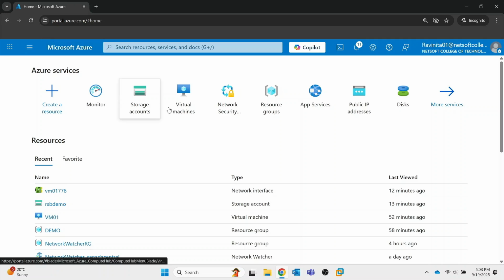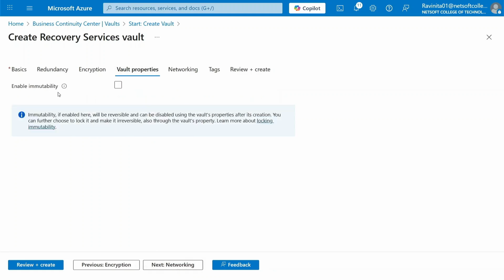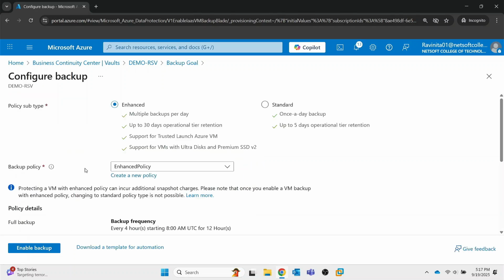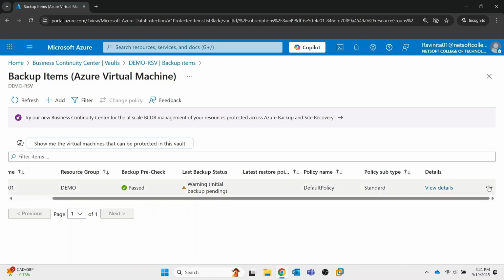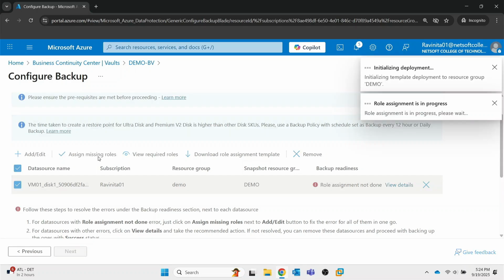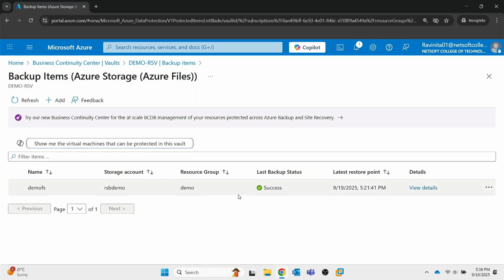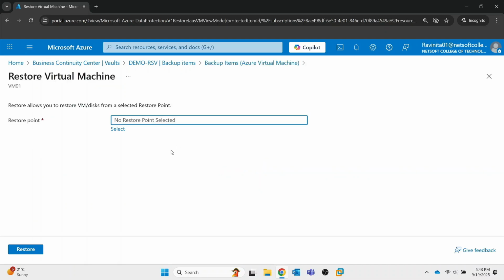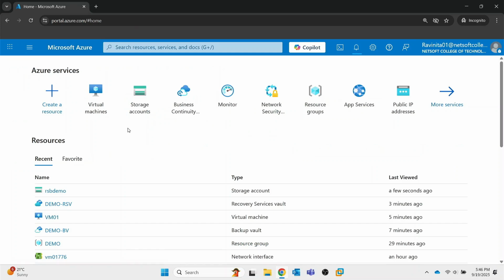AZ-104 Backup and Restore in Azure - Recovery Service Vault and Business Continuity - Module 14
In this video, we cover a key AZ-104 exam topic — implementing backup and recovery in Microsoft Azure.
This session focuses on how Azure administrators protect data, recover workloads, and ensure business continuity using Azure Backup services.

• Understanding backup and recovery concepts in Azure
• Introduction to Business Continuity Center (formerly Backup Center)
• Why vaults are required for Azure backups
• Difference between Recovery Services Vault and Backup Vault
• Creating and configuring a Recovery Services Vault
• Creating and configuring a Backup Vault
• Understanding redundancy options and encryption settings
• Backup policies and scheduling explained
• Backing up Azure virtual machines step by step
• Backing up Azure File Shares
• Backing up managed disks
• Manual vs policy-based backup execution
• Monitoring backup status and protected items
• Validating permissions during disk backup
• Understanding initial backup behavior
• Restoring a deleted virtual machine
• Restoring files from Azure File Shares
• Overwrite vs restore-to-new location options
• Real-world recovery scenarios and best practices
• Vault deletion requirements and cleanup process
• Backup alerts, monitoring, and reporting overview
• How backup and recovery support disaster recovery planning

These topics are frequently tested in the AZ-104 certification exam and are critical for Azure administrators responsible for protecting production workloads.

👉 Watch till the end to fully understand Azure Backup architecture and real-world restore scenarios.

🔔 Turn on notifications for upcoming Azure certification lessons
💬 Comment if you want hands-on backup and disaster recovery labs